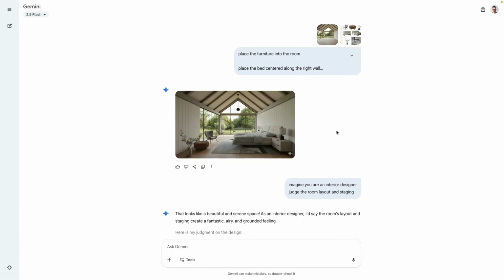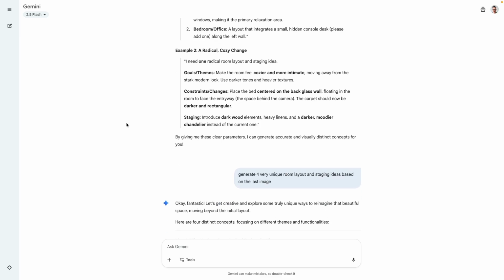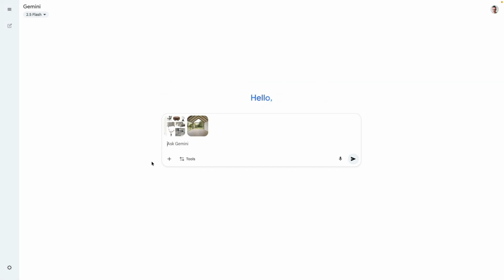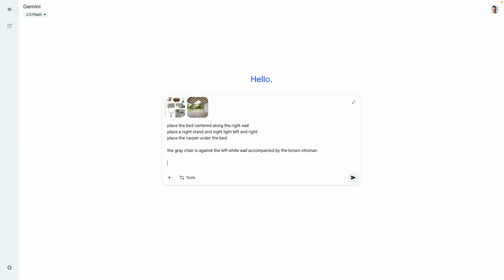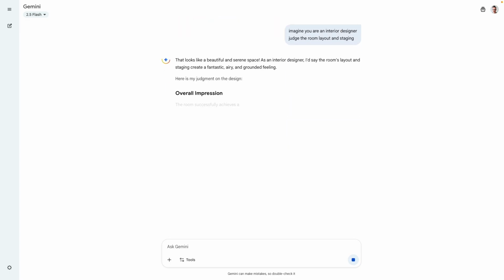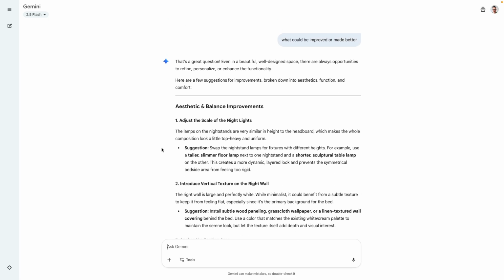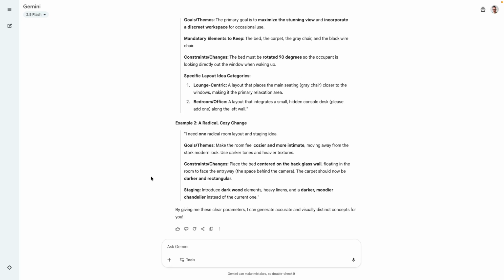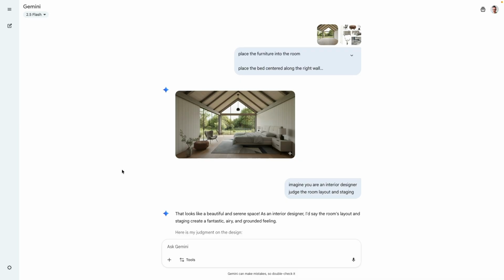Google Gemini - Rayon Room Staging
Learn how easy it is to use chatbots like Google Gemini to not only stage an interior room with reference furniture but also use the chatbot as a brainstorming tool providing feedback or other layout ideas.